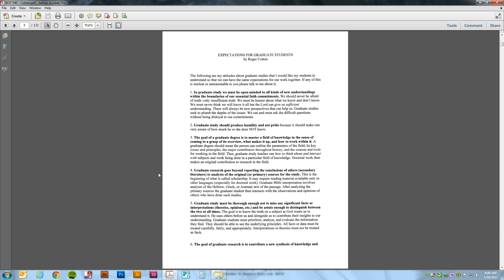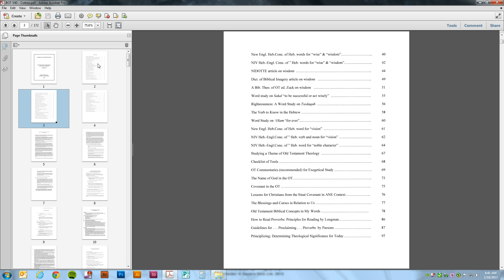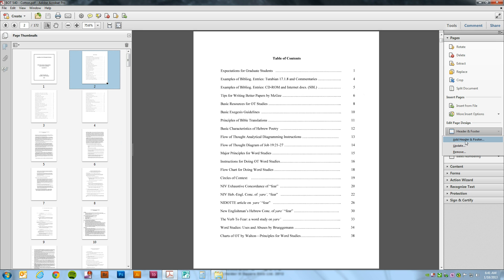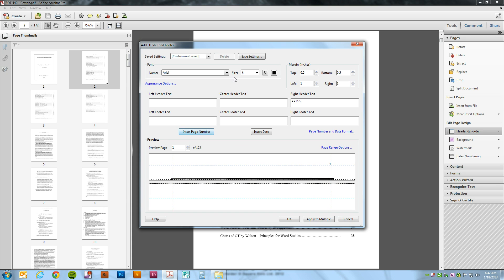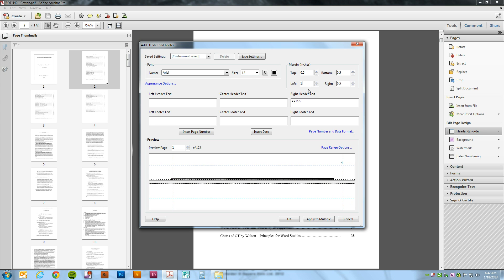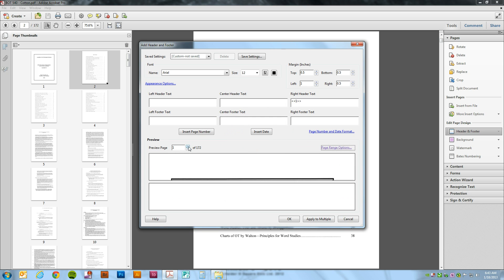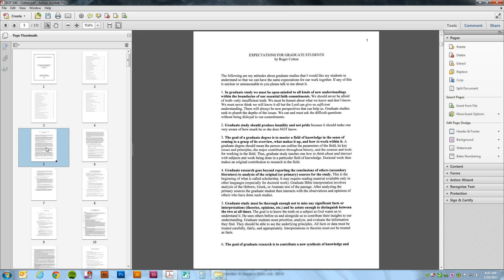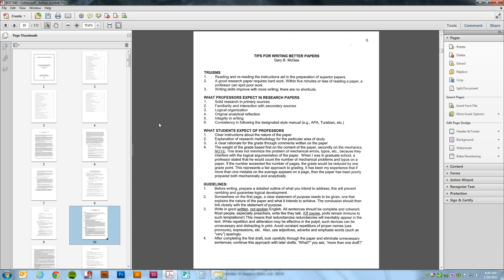How to Add page numbers to a PDF in Adobe Acrobat Pro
In this tutorial video I show a simple version of adding page numbers to a PDF where the numbered pages start after a table of contents but still start with the number 1. For best viewing experience watch this video in full-HD on a 1080p monitor. :)